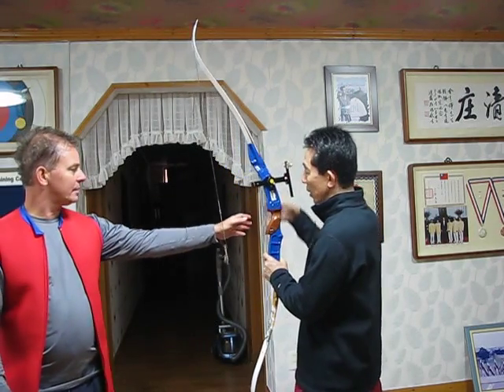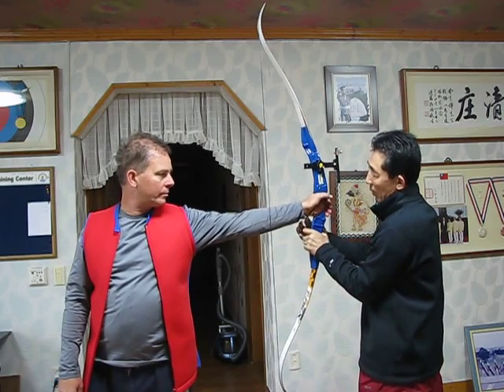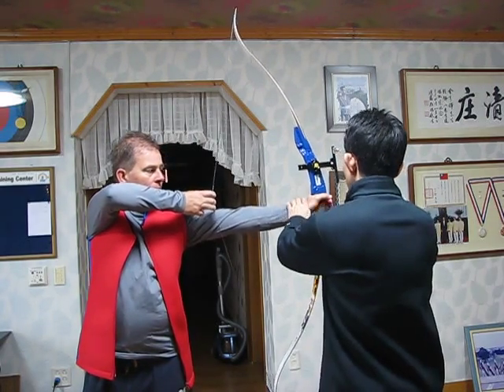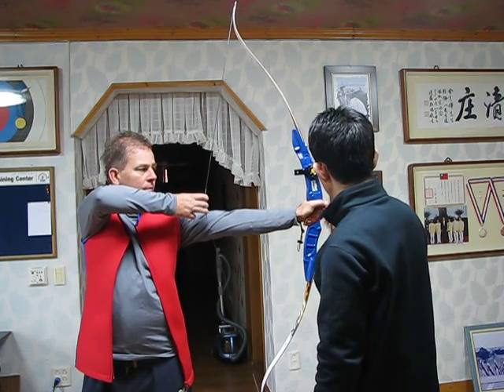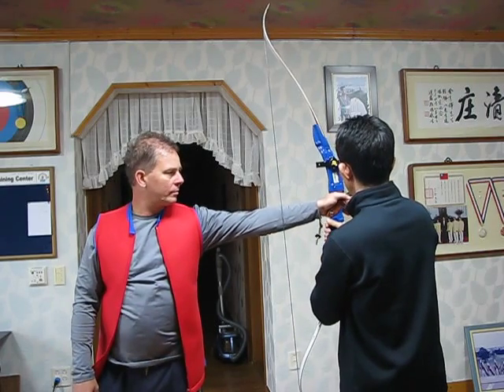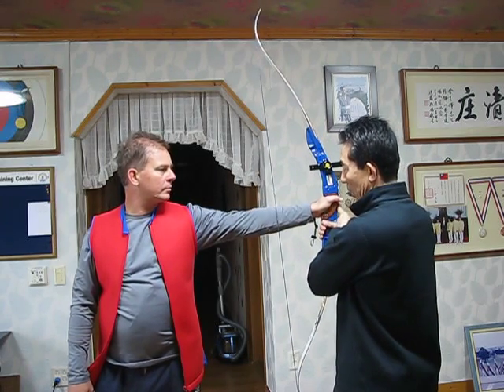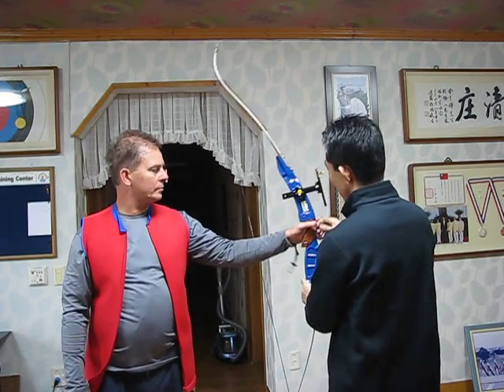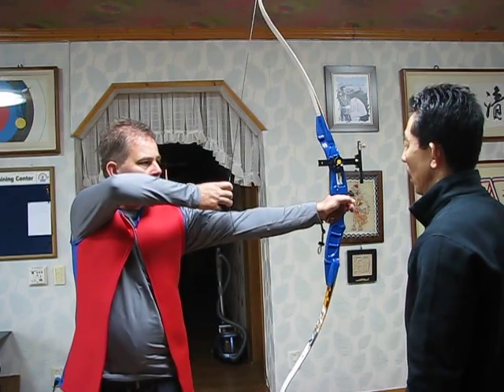archerych - coach Kim lectures 2010 - 6a. how to hold the bow 1.AVI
In January I went to Corea to train with coach Kim, her goes a serie of lectures on basic pusture and shooting technicks.
This video shows how to hod a bow properly

Videos:
0a: befor going there
0b: after 10 days training
1a: basic posture 1
1b: basic posture 2
1c: control basic posture
2a: expanssion 1
2b: expanssion 2
3a: front arm position
4a: final posture
5a: get the gripp done
6a: how to hold the bow
7a: training release1
7b: training release 2
7c: training release with a bow 1
7d: training release with a bow 2
7e: final correction of release